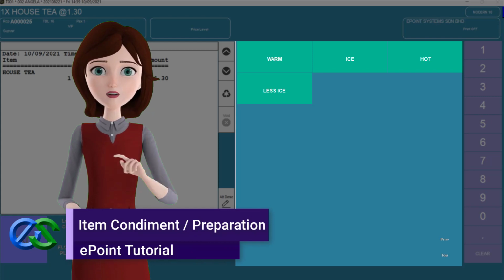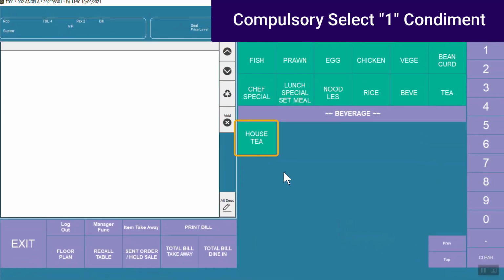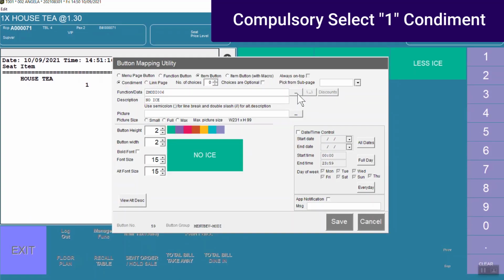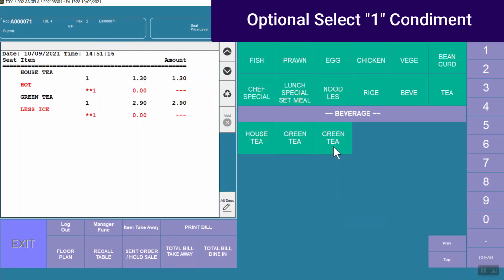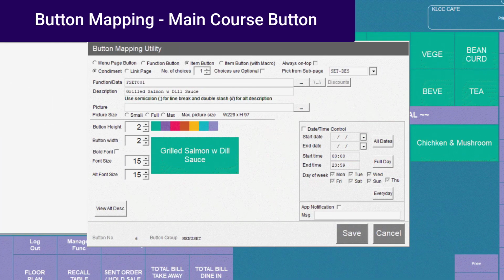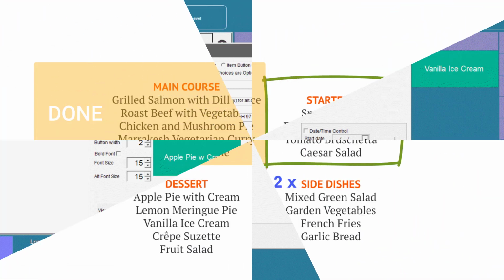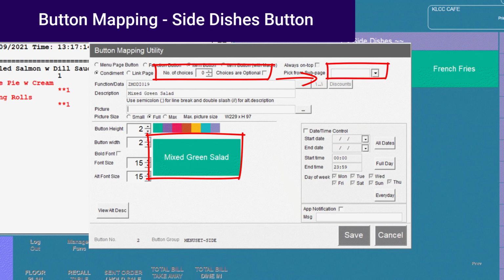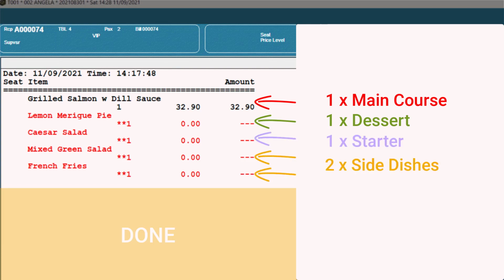Epoint POS System Tutorial: Item Condiment / Modifier / Preparation ( Create Set Meal )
This video is for tutorial on how to Create Item Condiment / Modifier / Preparation " Practice: Create Set Meal  "  for daily operation...